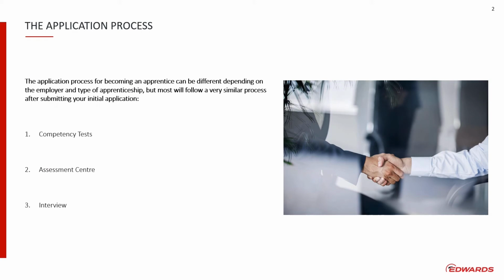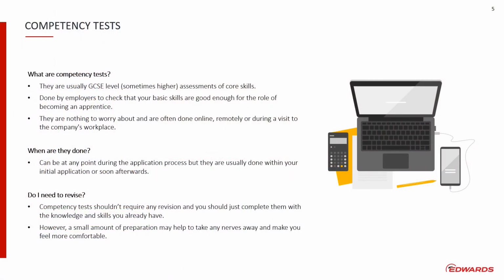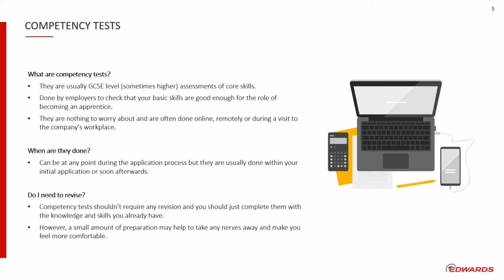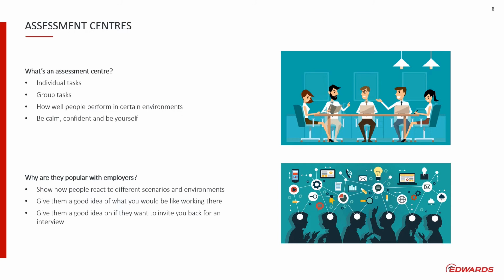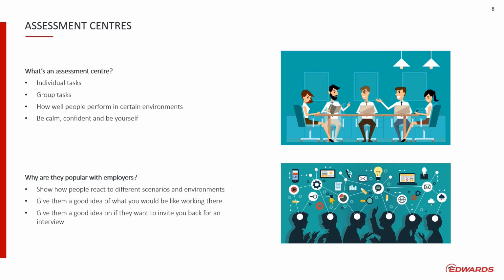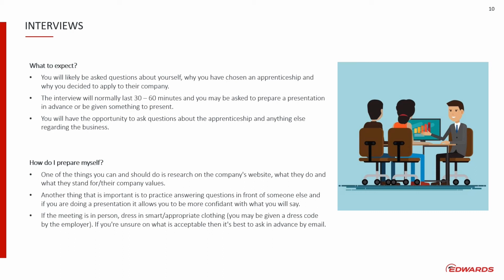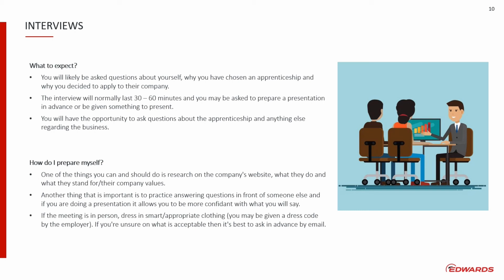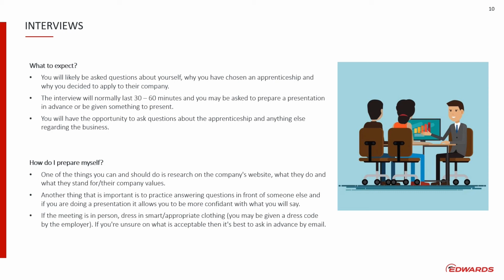Edwards Apprenticeships : The application process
A run through of what to expect from your apprentice application process.

If you have any questions please contact or go to find out more about how rewarding an apprenticeship with Edwards can be.